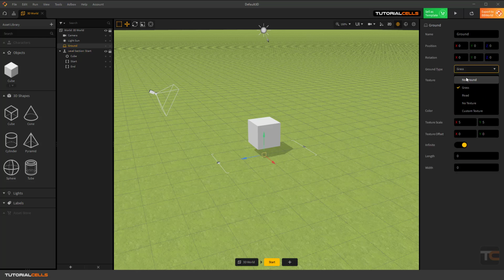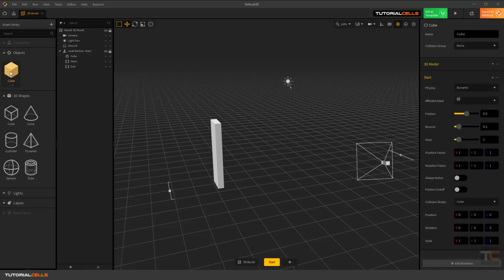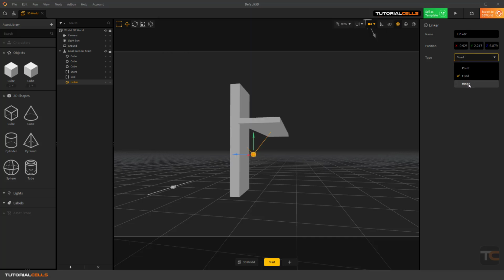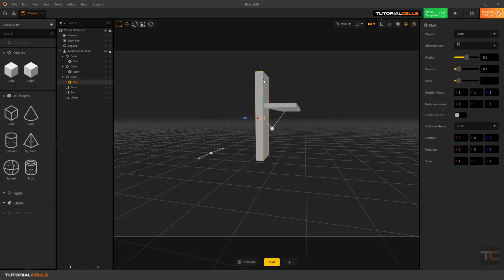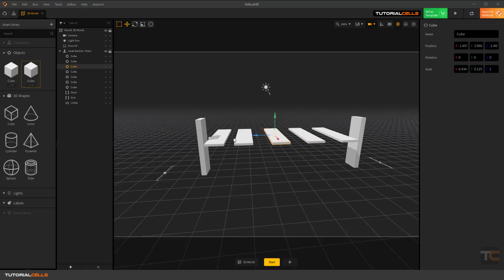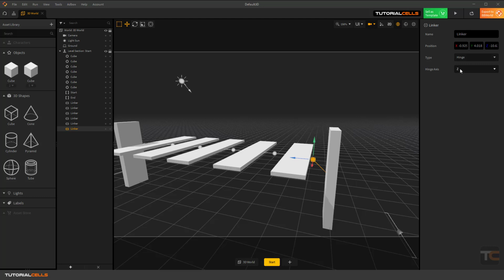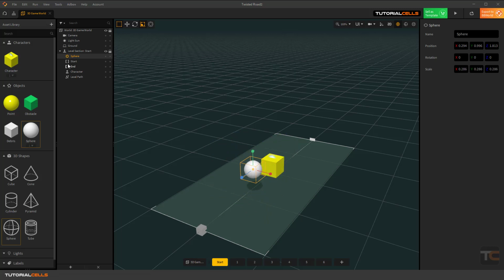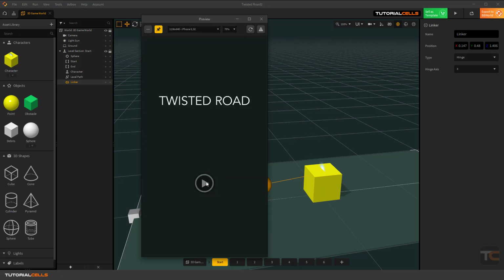0035. link selected , link objects in buildbox 3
link selected , link objects , hinge connection